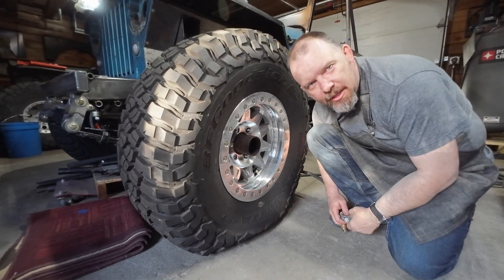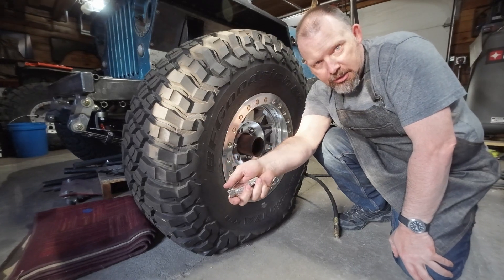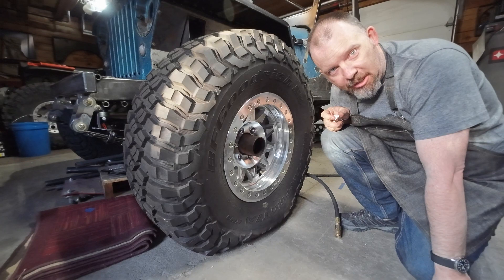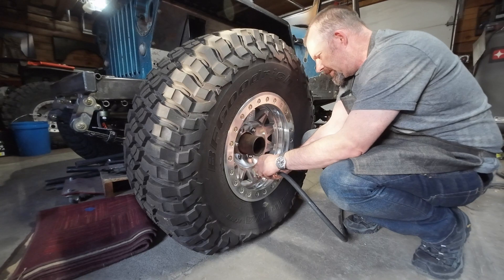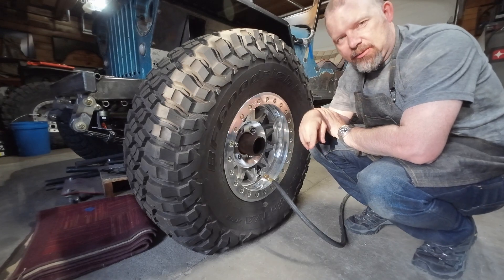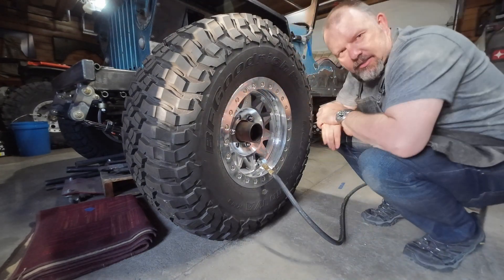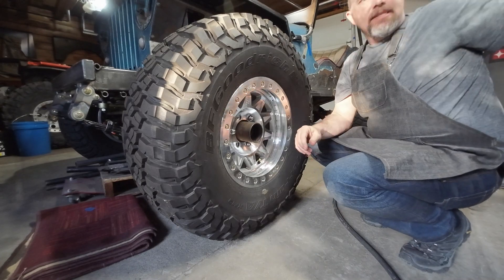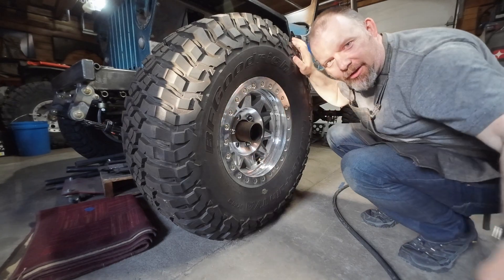Fast Tire Inflation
A quick experiment with a very basic Tire Inflation Core Retracting Tool. This is a 37x13.5R17 tire and this test is run off a large shop air compressor with a 100psi regulated air supply through 50ft of 3/8 hose. This was with a standard rubber shorty .453 wheel hole small core off the shelf valve stem.

0 to 18psi in 20 seconds!

I am floored how well this worked.